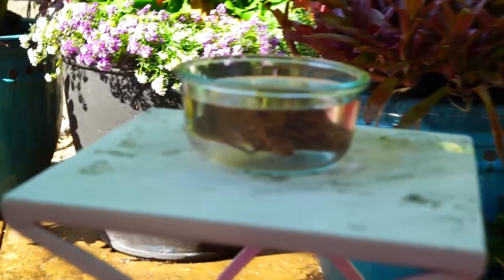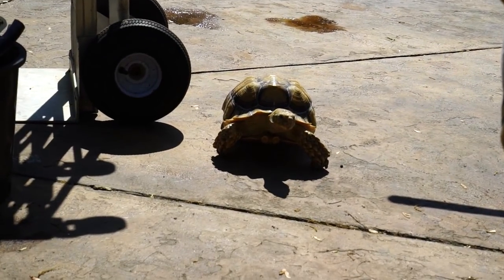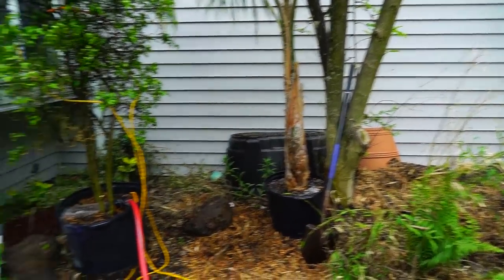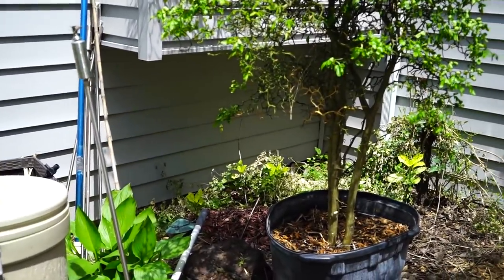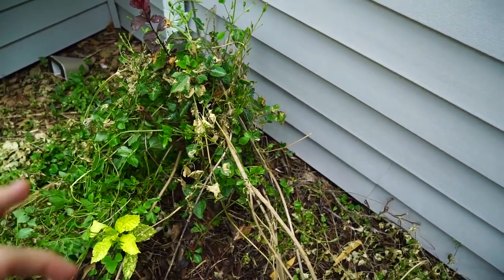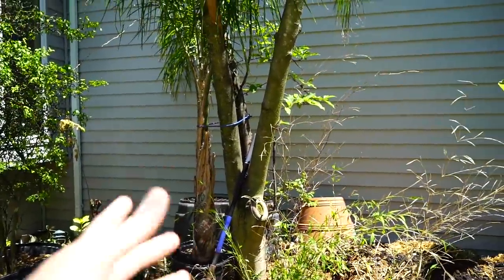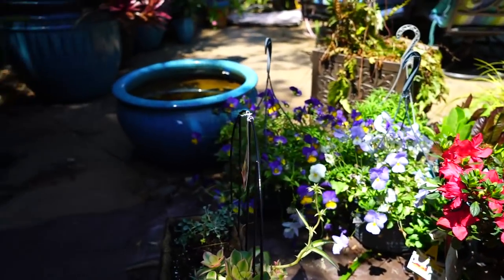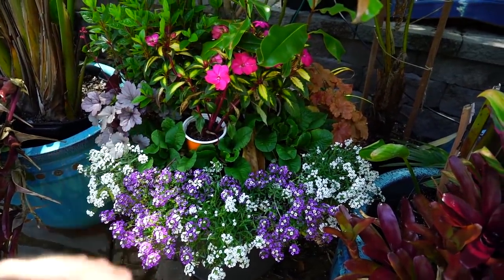Starting Canna & Ginger Roots ||Hardy Orange Tree Transplant & Garden Work || Weekly Vlog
This week in the garden was a bit of mess. With an unpredictable weather forecast, I was limited with what could get done outside. ... and I messed up by accidentally filming half of the vlog in slow motion. oops! However I start things off productively. I went over how to plant cannas and how to plant curcuma roots / ginger roots. The way I do it is just to get them started a little faster before permanent planting in the garden. After potting up the gingers and canna lilies, I started digging up my hardy orange tree, the japanese bitter orange. This one is the Poncirus trifoliata 'Flying Dragon,' and it is a beautiful rare plant, but also very dangerous having curved thorns up to 6 inches long. I transplanted this tree into a nursery pot, just temporarily. I went over how to transplant shrubs and trees, mostly the after care of re-establishing dug up trees and shrubs. If done at the right time of year with the proper care, how to move shrubs and trees isn't so hard. After transplanting the tree I talked about cleaning my pool and some other things, but those video clips are useless because I filmed them in slow motion. I recapped what was missed and moved on to working on to getting my fountains, lights and pool filters up and running. Once that was done I cleaned out my pool pond, cut back my aquatic planters and finished that set up. I later discovered that the lotus plant which I thought was dead had sprung to life, so i moved my hardy water lily out of the lotus bowl and into the pool pond. Lastly I talked about what was happening here with the weather and handling cold snaps in the garden. I also talked about bagged plants like my new variegated elephant ears. I have a bunch of elephant ear bulbs ready to get planted and I'm hopeful that they are actually the Hilo Beauty elephant ears. Video on how to grow Hilo Beauty elephant ear coming soon! Oh! ... I also went over natural ways of killing weeds, or natural weed killer.